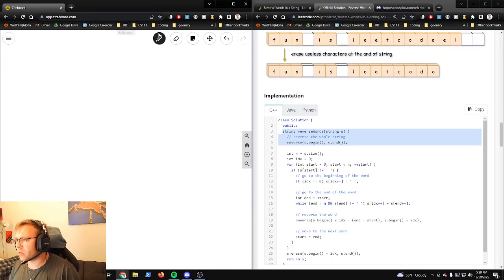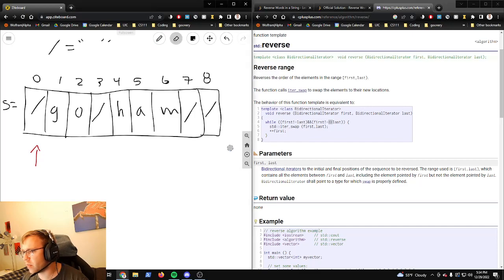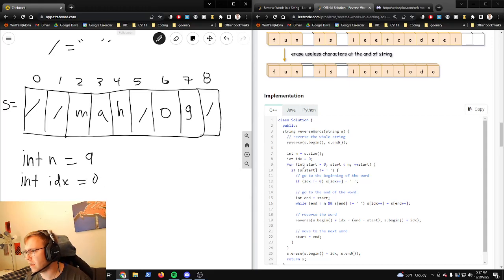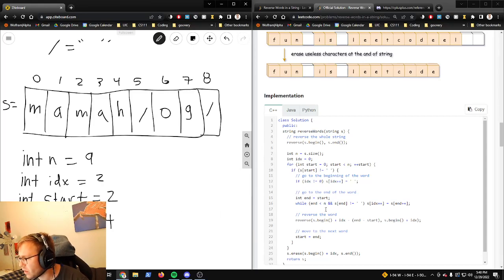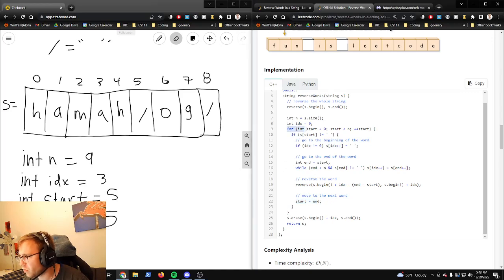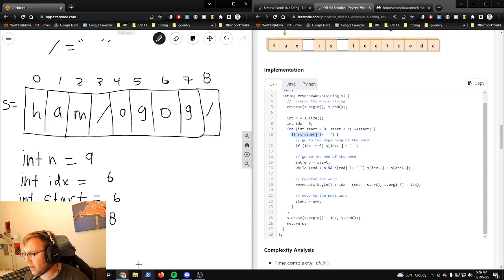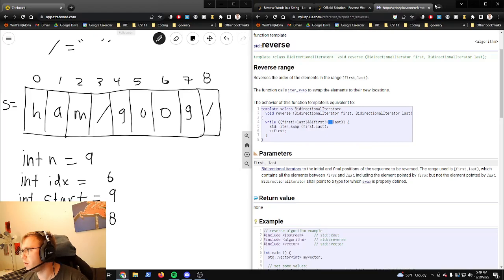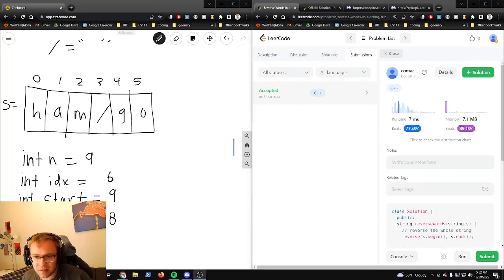Leetcode 158 C++ Solution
Solution for Leetcode problem 158. Didn't realize my cam was covering the end int but you can still see the value so I won't bother fixing it unless someone really wants me to redo the video.